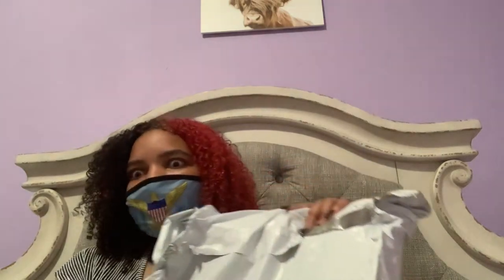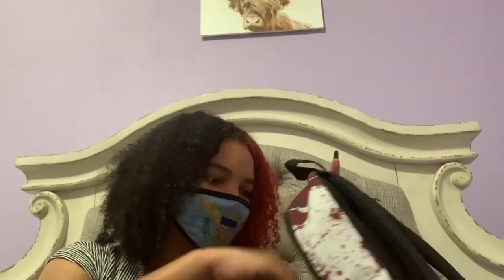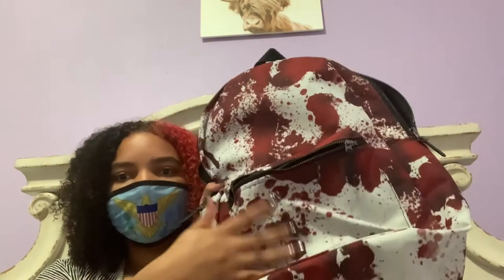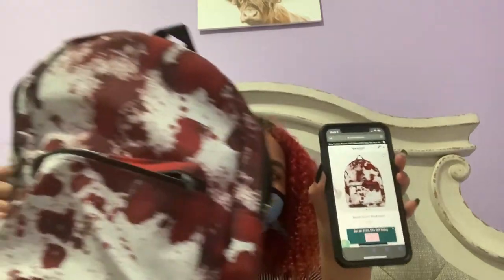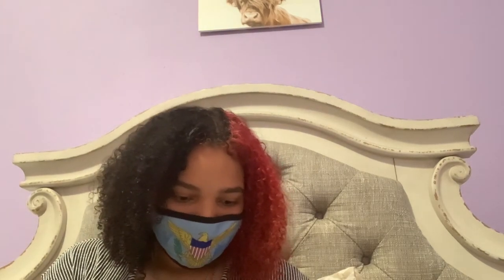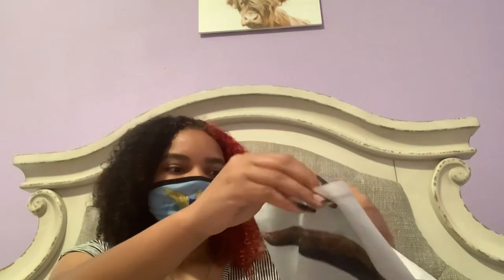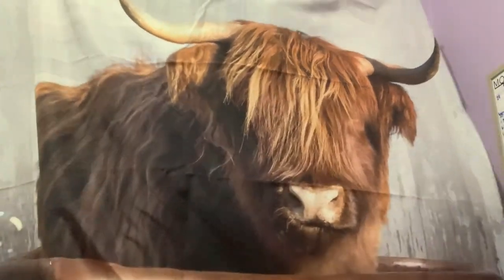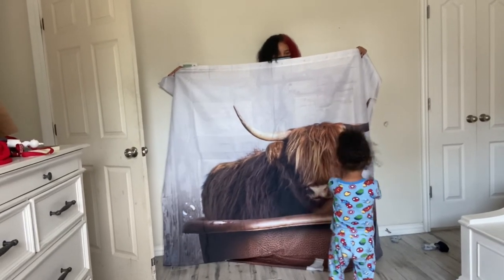Unboxing my backpack and shower curtain !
Hey baddies Red here back with another YouTube video! Remember if you aren’t already Following my Instagram @reddatbaddie I post polls on my Instagram story on Mondays @8:20 am Central time it could also be later just in case I forget 😅 but if you vote you get to decide what video goes up!
Tick tock @reddatbaddie
- as for twitch I’ll be on a Regular Streaming basic as of November 19th! Which you’ll be able to pick what days as well as times videos for youtube or games to stream recommendations are welcome! Just comment or DM @reddatbaddie until next week Tuesday! Bye Luvs 🥴💕